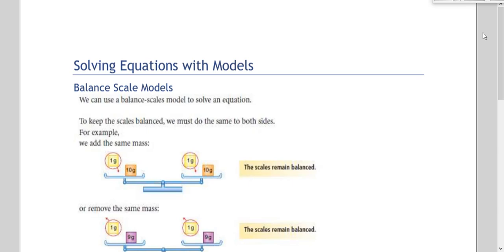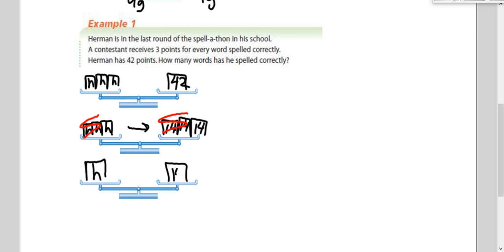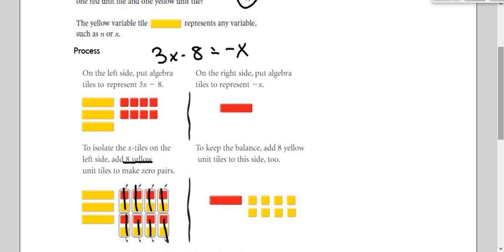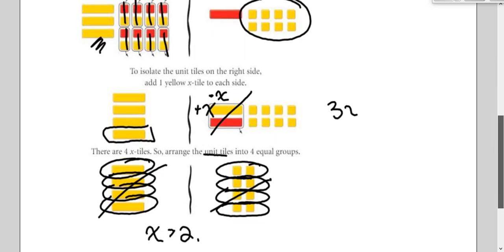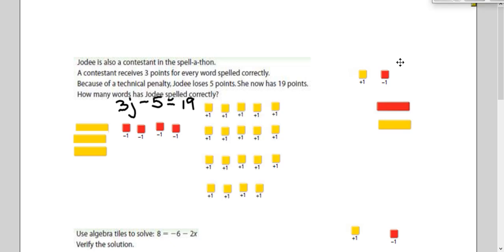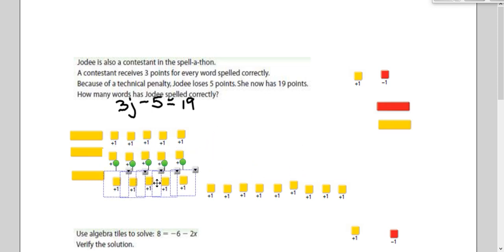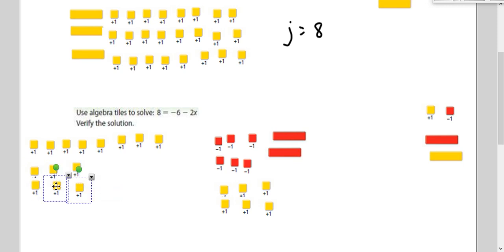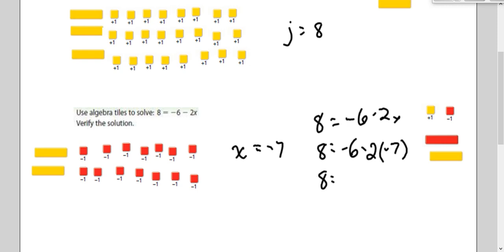Math 8 - P8.2 Solving Equations with Models